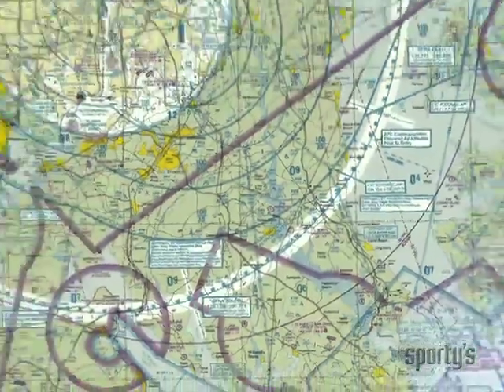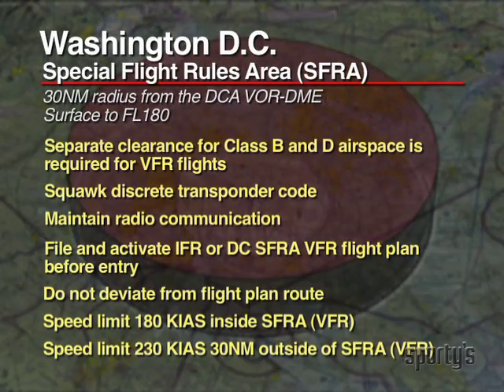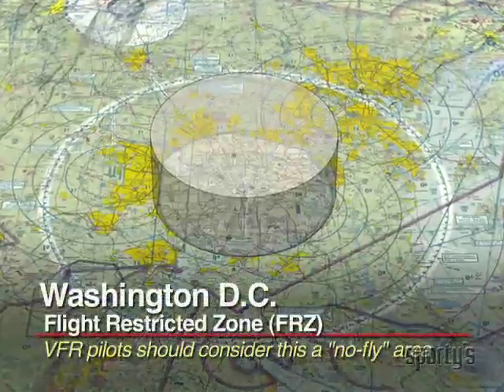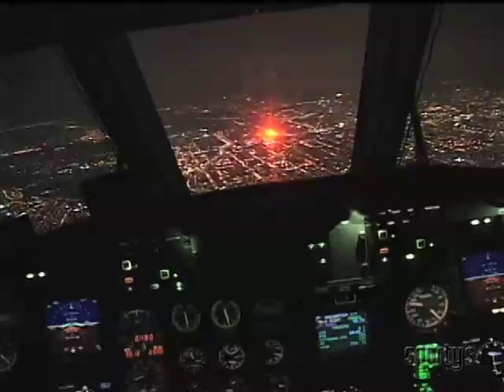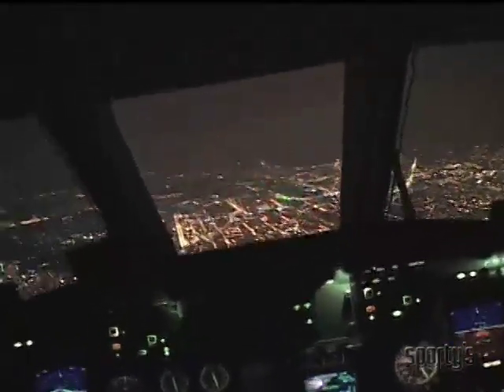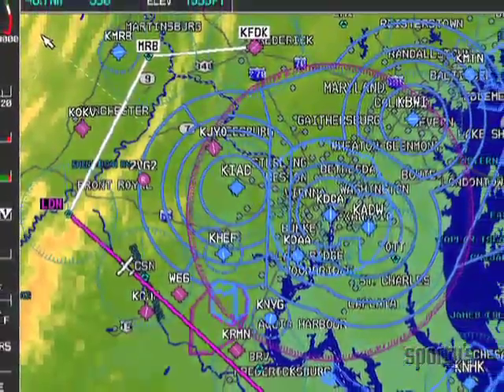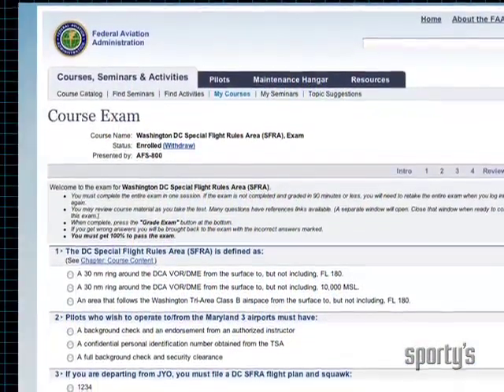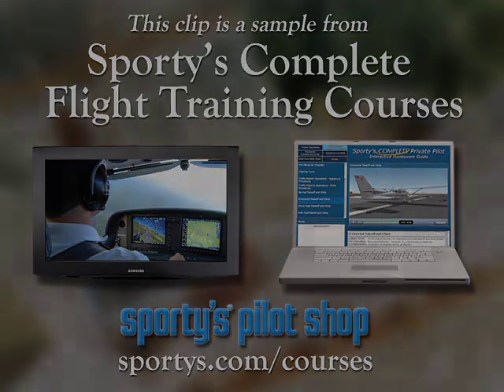Washington DC SFRA